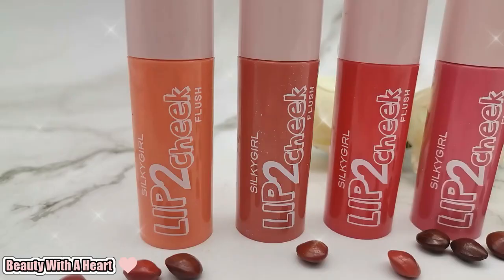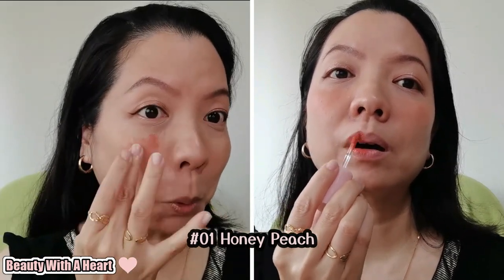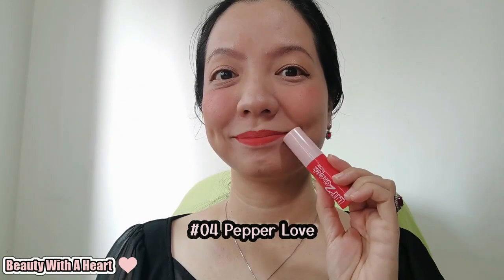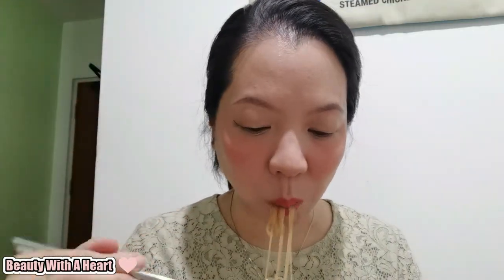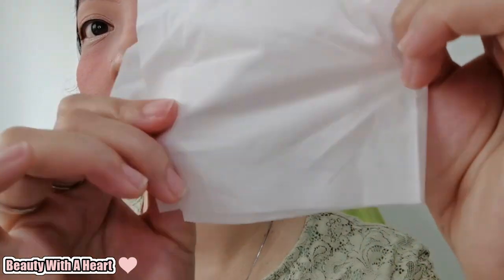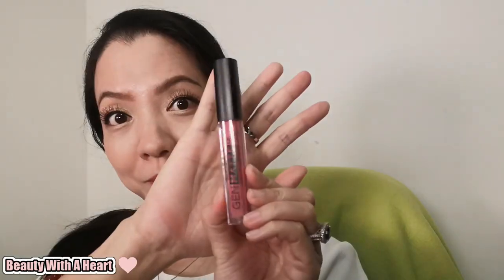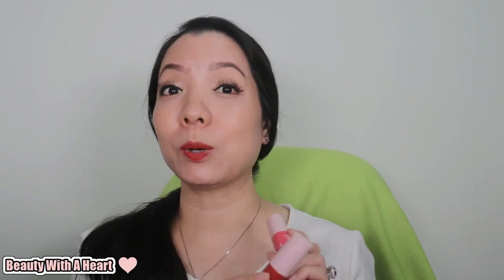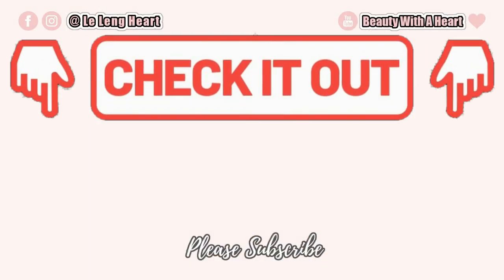NEW SilkyGirl Lip2Cheek Flush Swatches And Review.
Today I'll be sharing NEW SilkyGirl Lip2Cheek Flush Swatches And Review.
Hopefully, this video is helpful for you.

So dears, what is your favourite lip2cheek flush colour in this video?

CHAPTERS:

0:00 Intro
0:24 Touch On And Packaging
1:11 Swatches And Review
2:40 Longevity, Removal And Transfer-Proof Test
4:12 Different Looks
5:00 Substitute
5:25 Conclusion
5:57 Outro

-Milia Seeds
-Blackheads
-Monthly Pimples
-Aging Skin
-Dark Circles
-Sallow Skin
-Fine Lines

FOUNDATION PREFERENCE:

-Natural Coverage
-Natural Glowy (on dry U-Zone) or Soft-Matte Finish (on oily T-Zone)

- The Affordable Lipstick You Need in Your Makeup Bag: Catrice Vegan Collagen Matt Lipstick

*Connection Time* (^.^)

2. Colours reflected vary on your electronic devices’ resolutions.

2. No.9_Esther’s Waltz/ Esther Abrami

3. Jolly Good Fellow/ E’s Jammy Jams

4. Water_Lily

5. Soft Feeling/ Cheel

6. First Love

7. Theme for a One-Handed Piano Concerto/ Sir Cubworth